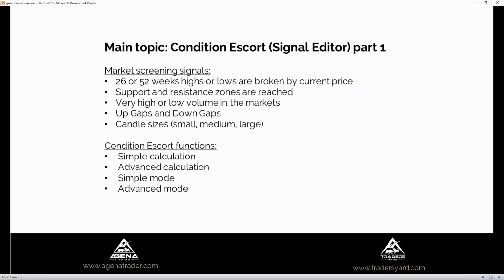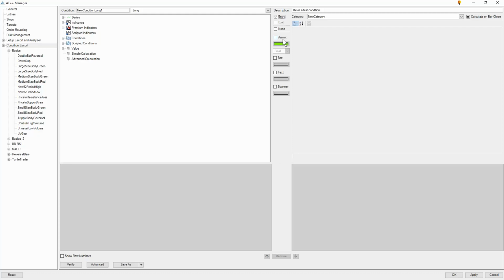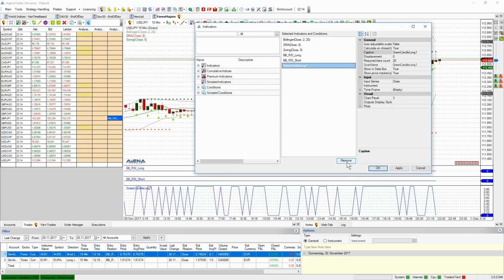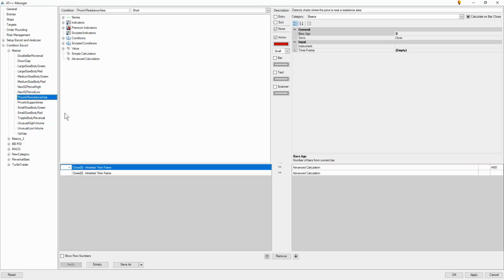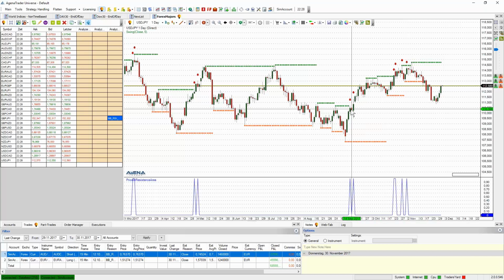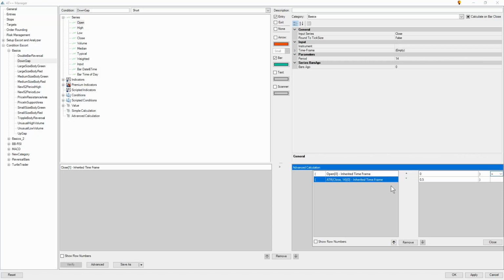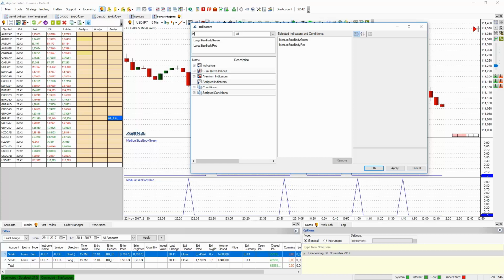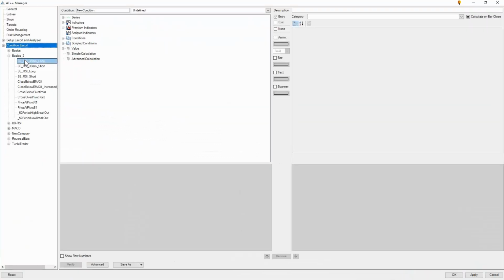Trading and screening signals with Condition Escort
In this video the signal editor (Condition Escort) is explained in details with all available features. The video will also provide several signal examples that show how the Condition Escort can be used.

Signal examples:
26 or 52 weeks highs or lows are broken by current price
Support and resistance zones are reached
Very high or low volume in the markets
Up Gaps and Down Gaps
Candle sizes (small, medium, large)

Condition Escort features:
Simple calculation
Advanced calculation
Simple mode
Advanced mode